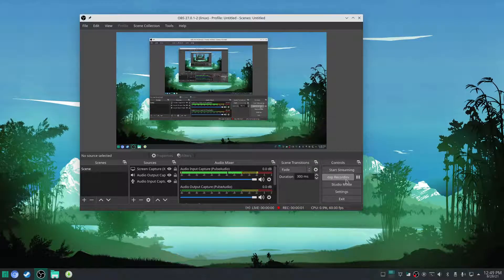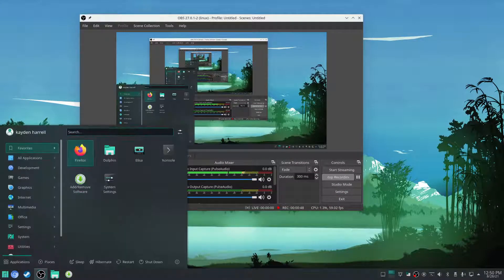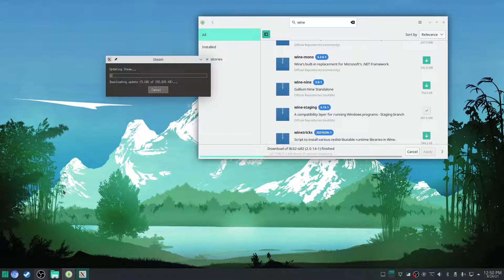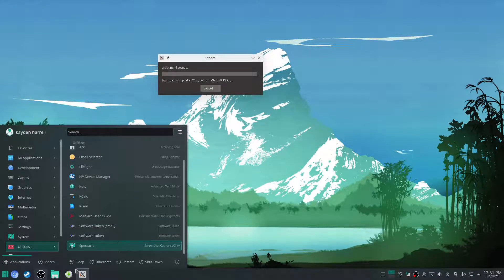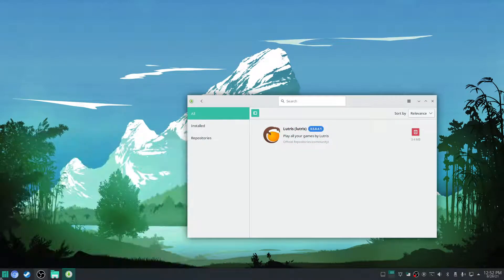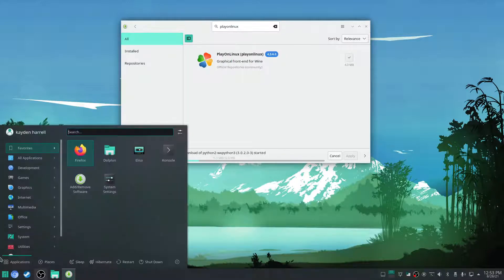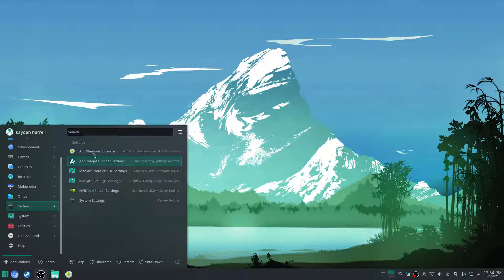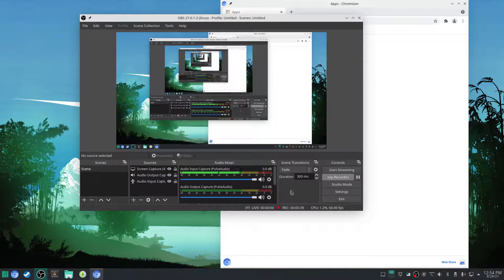How To Setup Manjaro KDE Plasma For Gaming In 2021!